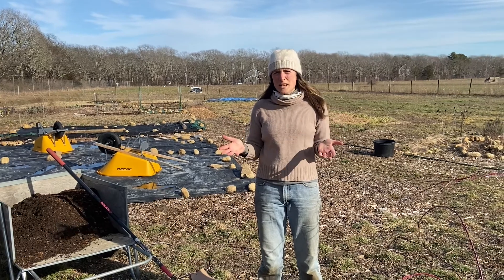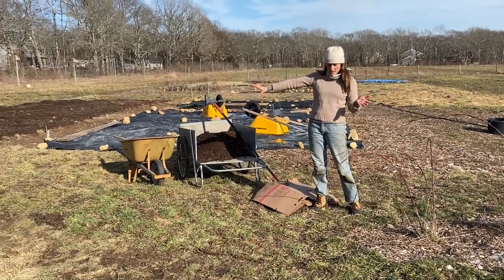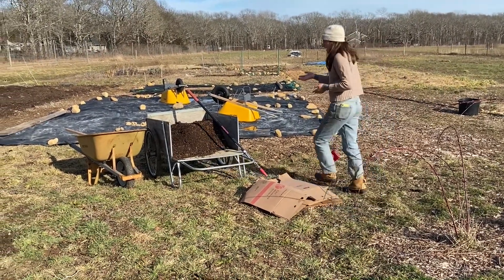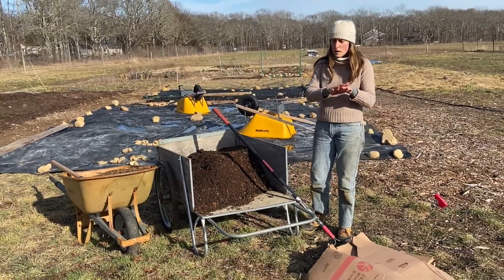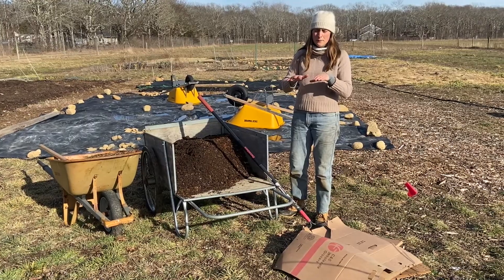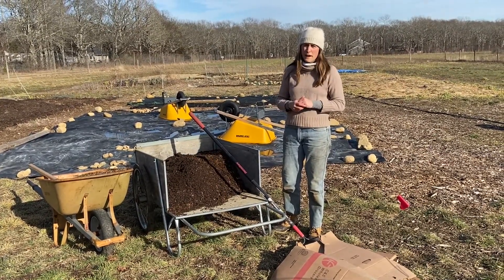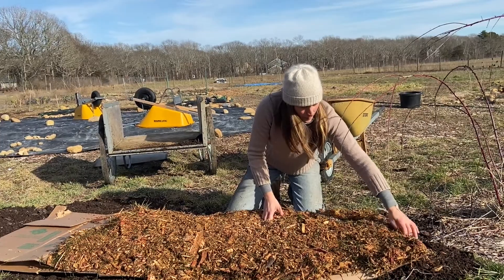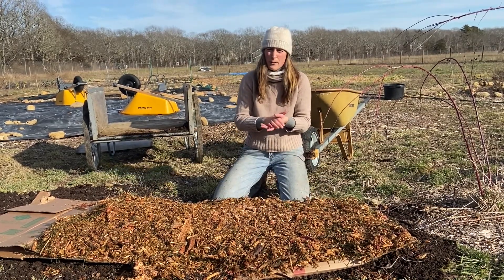Garden Mulching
Sheet mulching is a great way to prepare your space for growing. First take some composted manure and spread a layer over your intended growing space. You can find this at local farms or buy from a garden store. Next place a layer of cardboard down. This will ensure that the grass and weeds are smothered while also creating a barrier between the compost and hay to ensure there is no carbon loading. Lastly place a thick layer of woodchips, or hay if you are planting vegetables, on top. Then simply wait a few weeks and plant directly into the space.